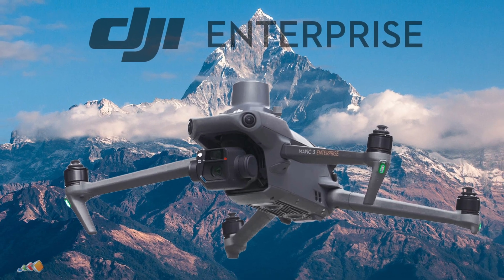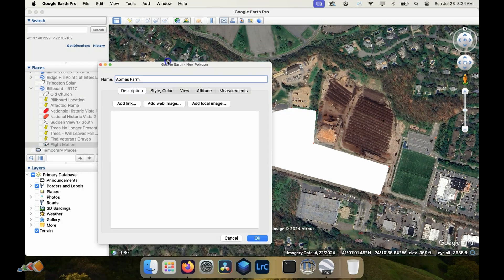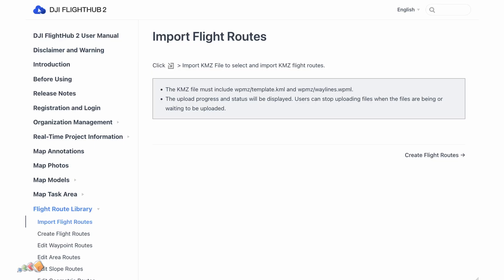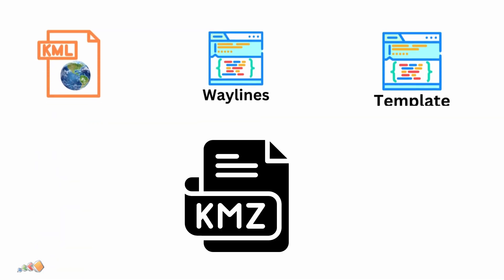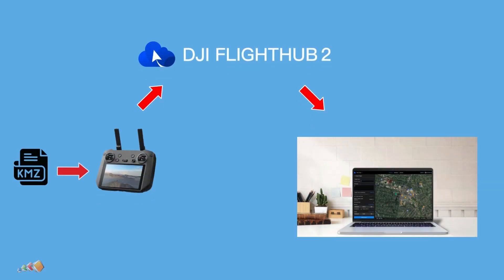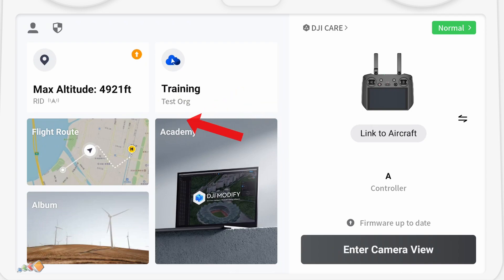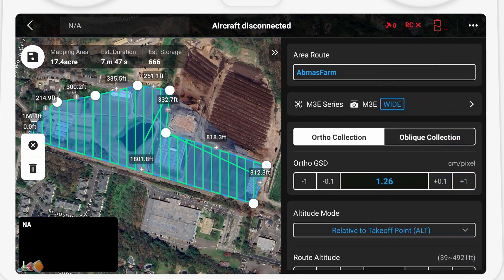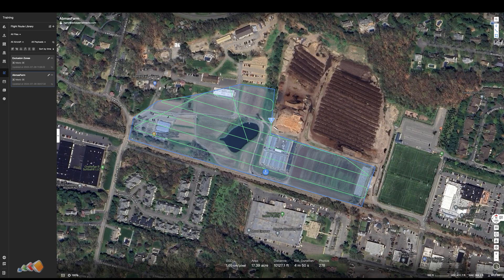Import KML or KMZ Into Flight Hub 2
The ability to use KML or KMZ files as part of your planning process is essential to creating accurate routes.  Unfortunately, importing them into Flight Hub 2 is more complicated than it needs to be.
But...there's an easier way!

*** Update - please check out this video for an even easier method ***

00:00 Introduction
00:15 Why use KML or KMZ?
00:50 Why is it so difficult?
01:30 A better way
01:45 How to do it!